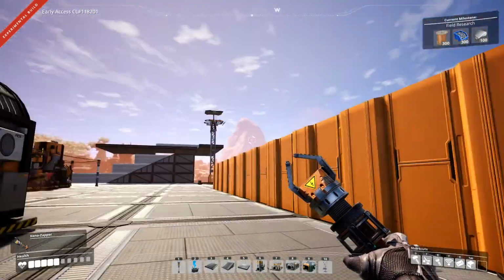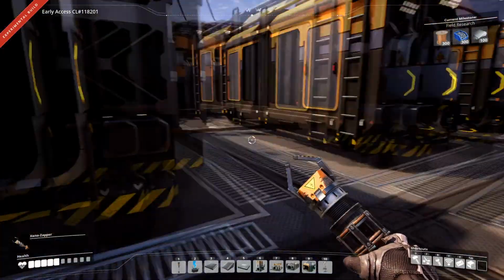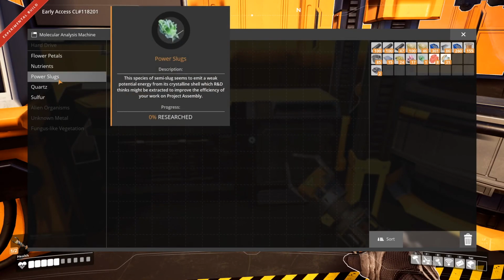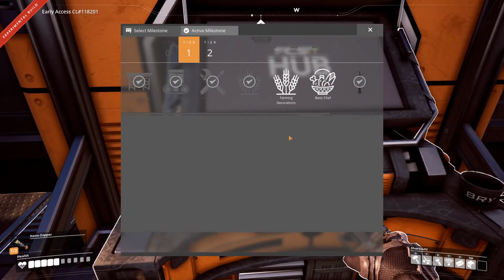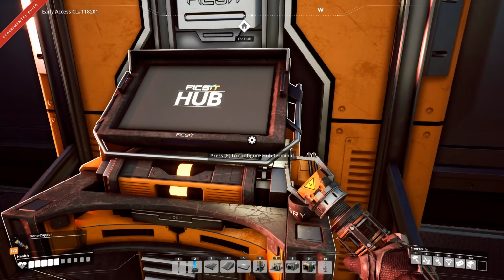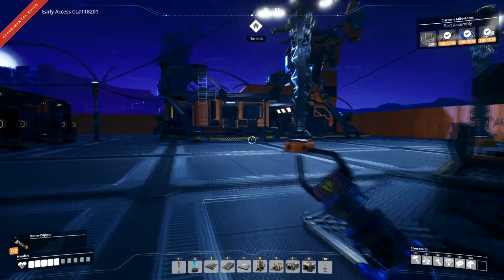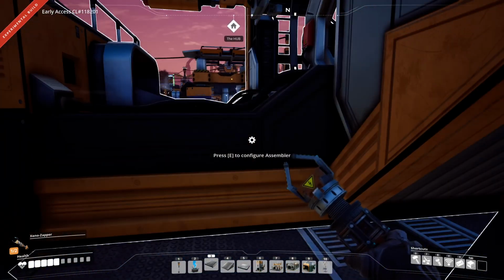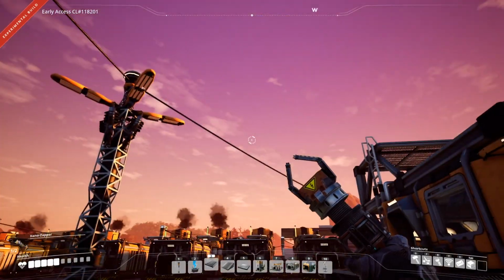Let's Play Modded Satisfactory Episode 5 Wheat and the M.A.M.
A new Let's Play of a new game Satisfactory. As it's me this is a modded version with the following Mods.

MoarFactory Adds more walls and other new building things.
Farming Mod Adds farms and corps
Refined Power Adds wind and water power
Programmable Elevators  Adds elevators
Light It Up Adds all sorts of lights
Passive Mode removes hostile mods and adds crafting of their drops

You can install all of these using the Satisfactory Mod Launcher located